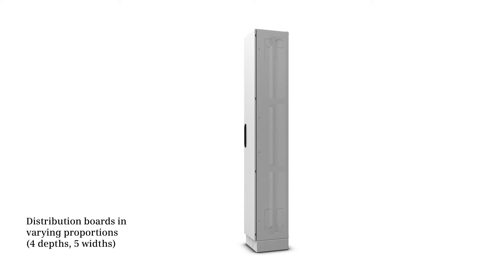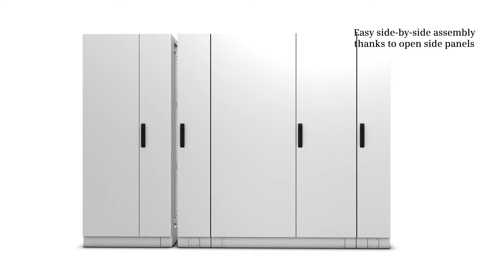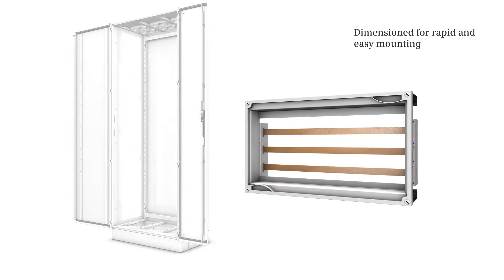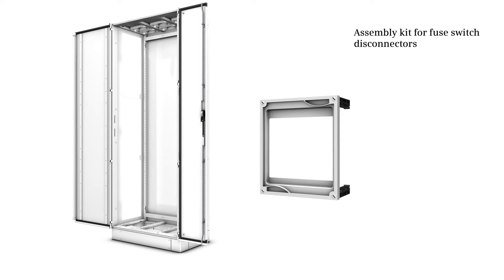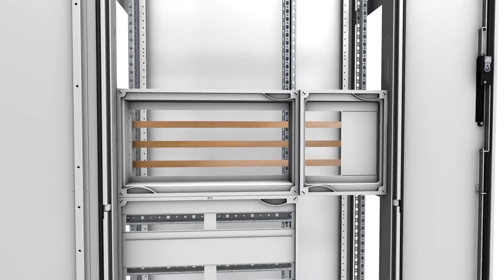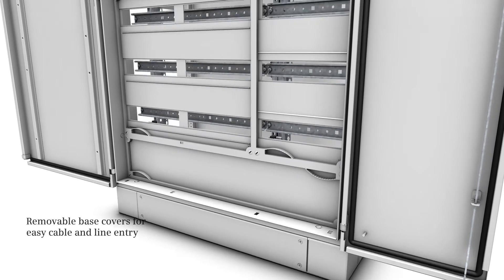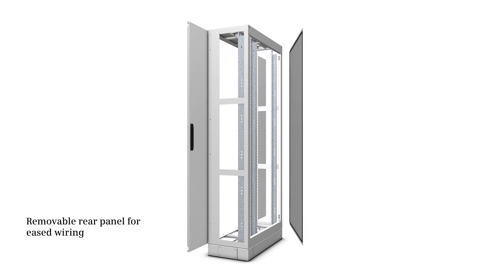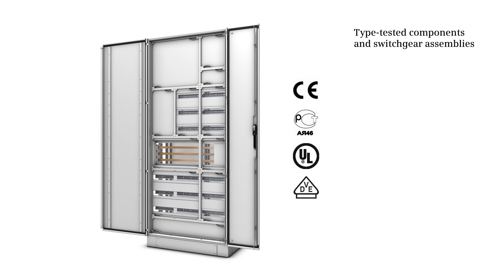Siemens ALPHA Distribution Boards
Whether you need small, wall-mounted or floor-mounted distribution boards – with our ALPHA distribution systems you are sure of getting a well thought out system that is fully coordinated in technology and design.